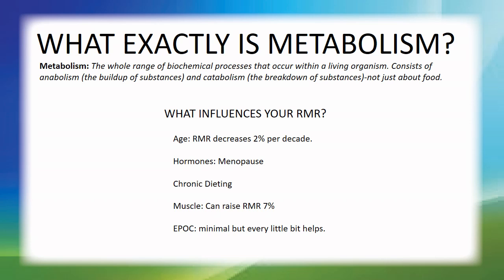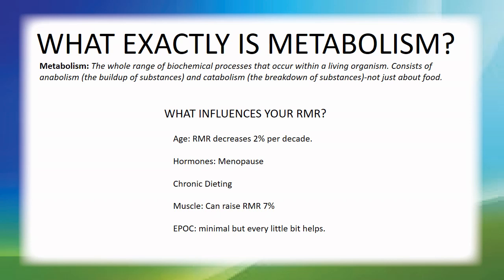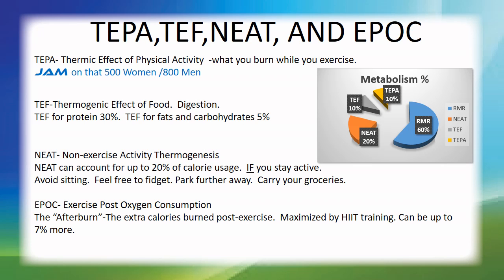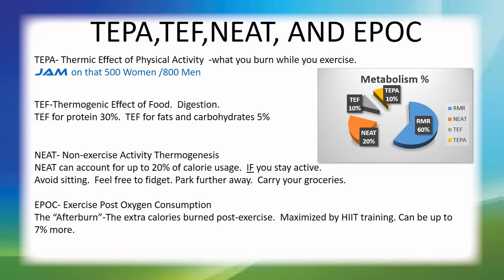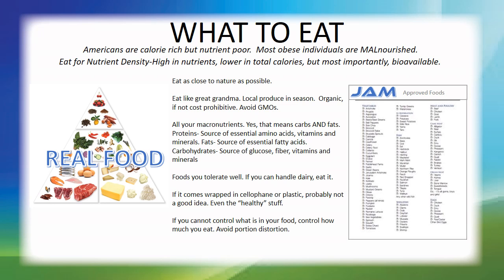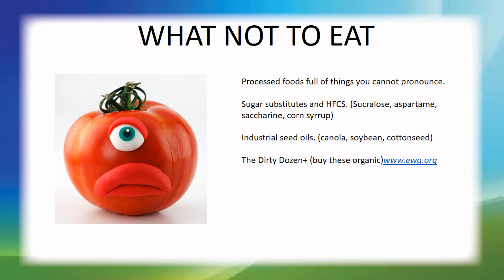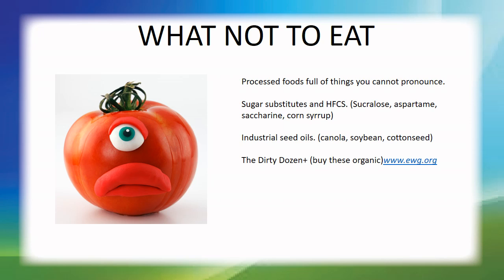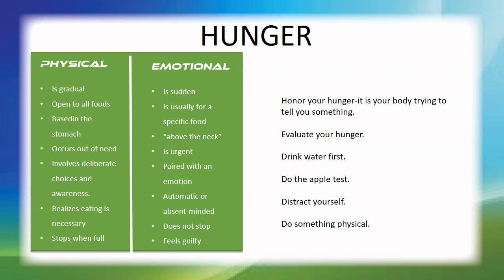JAM Metabolism 101